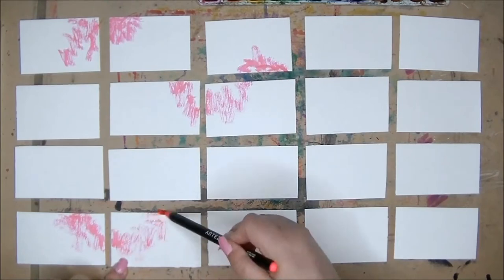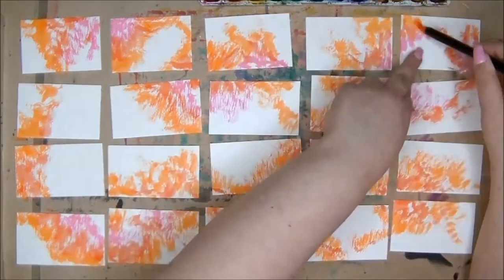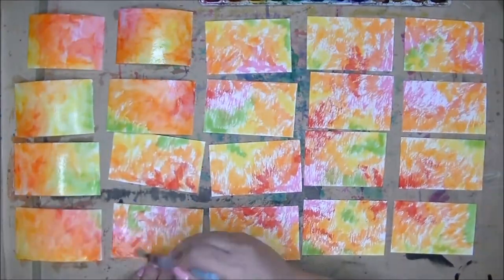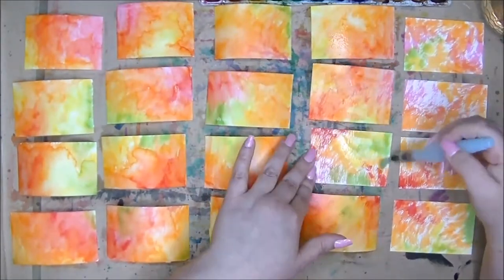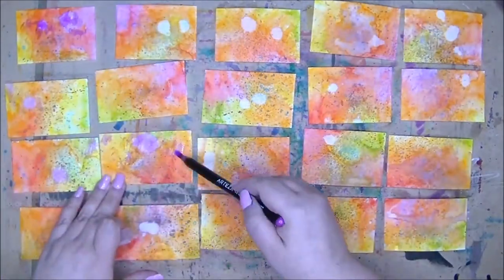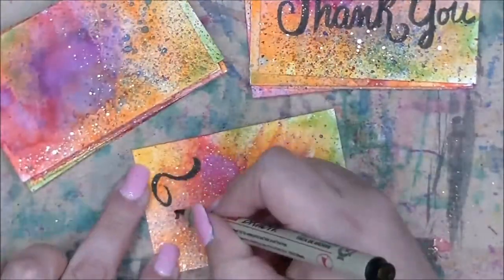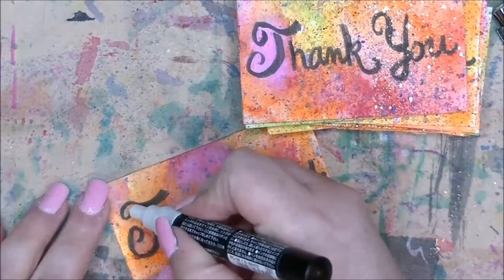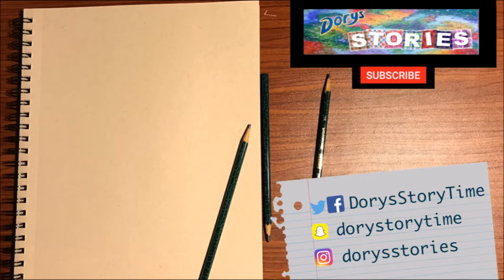Making Thank You Cards for ART SWAP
ACEO April led to a ton of art swaps, and I needed a way to say thank you to every artist that sent me art!! Instead of writing letters, I did this :-D I am bad at writing letters...